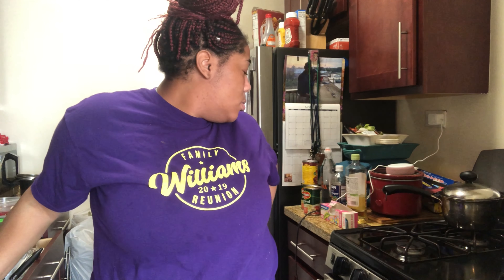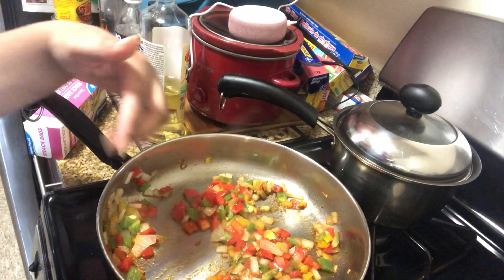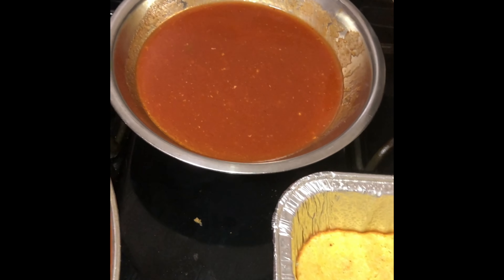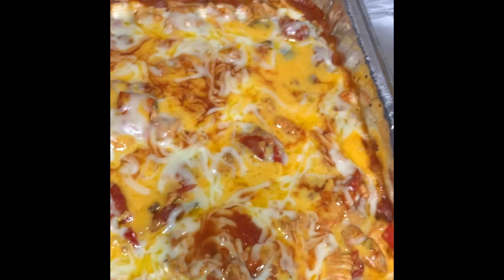Tamale Pie Tutorial following recipe from Delish